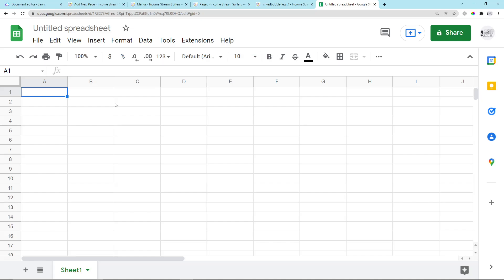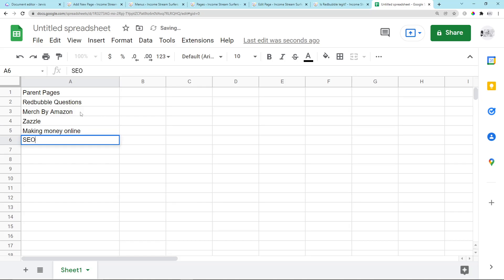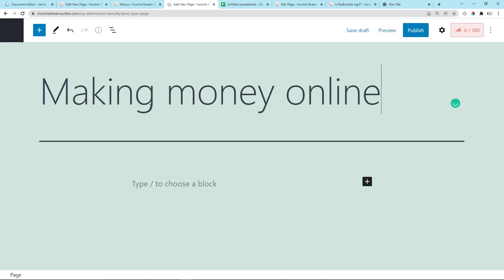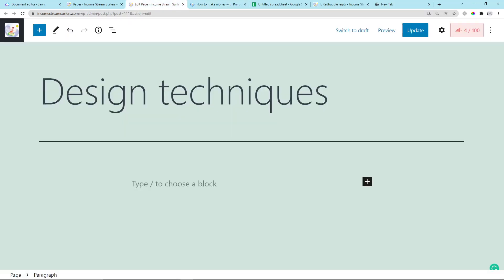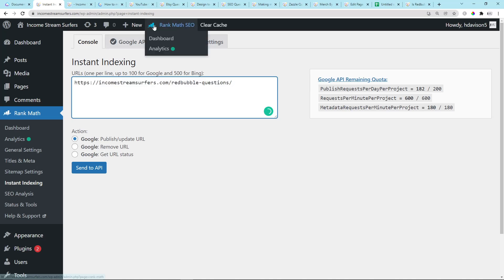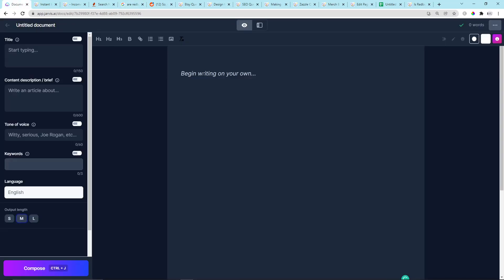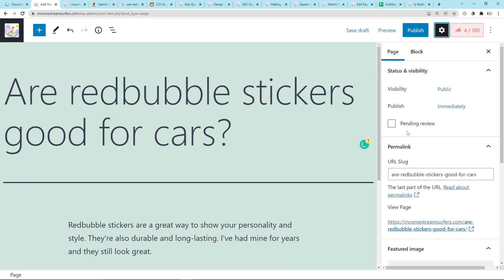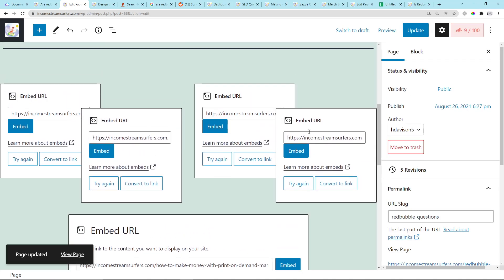ORGANIZE YOUR WORDPRESS WEBSITE LIKE THIS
If you're wanting to create your own website in 2022 (there has never been a better time thanks to tools such as Jarvis and Rank Math) - then WATCH THIS VIDEO FIRST

It will allow you to organize your website in a way that will maximize the SEO value of each page, and therefore allow you to grow more quickly.

The main point behind this method is to organize your content so that it's easy for your website viewers to see everything they need to

As my website grows, the content will get better and better

Right now I'm showing you the exact step-by-step process of setting up the website on WordPress for a minimal budget

Let's work on our own projects this year as well as Print on Demand and other passive income methods

Peace

Hamish

0:00 Watch this entire video to not miss anything
0:18 Use parent pages to maximize SEO
0:53 Organize your parent pages before you do anything
1:50 Add the parent page first of all, and add some content
3:34 Embed your article onto the parent page when you write it, then prepare it to be sent to the google API using Rank Math
4:12 Add the new parent pages to the menu so they're interlinked on every page of your website
5:09 Use the instant indexing on Rank Math to submit them to the Google API - Let's see how long it takes to get indexed
5:52 Writing an article with Jarvis, feel free to use the Jarvis affiliate link in the description to support my channel
7:53 Final thing to do is to add the parent page on page attributes and we're done